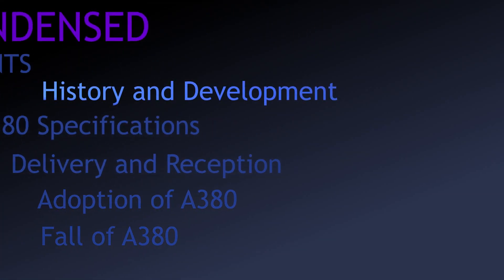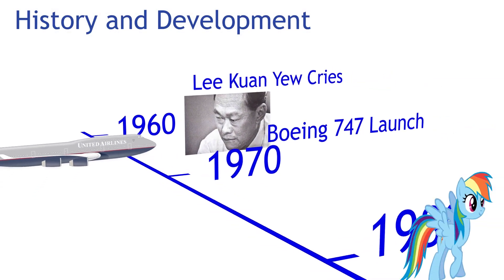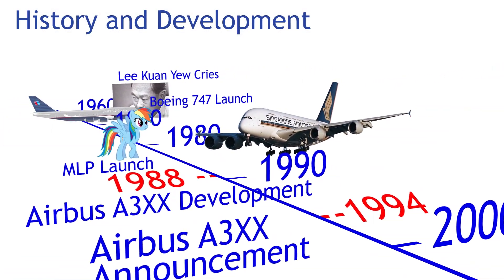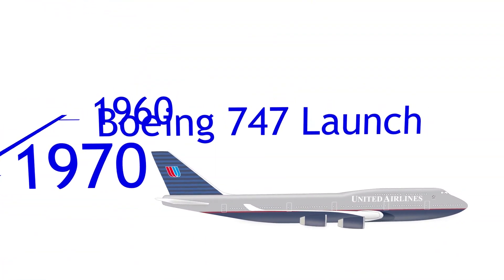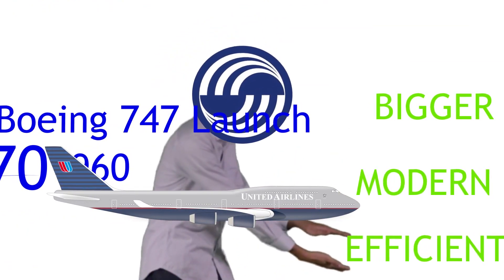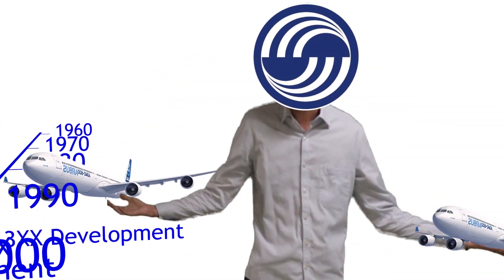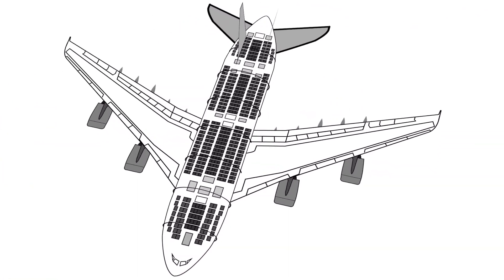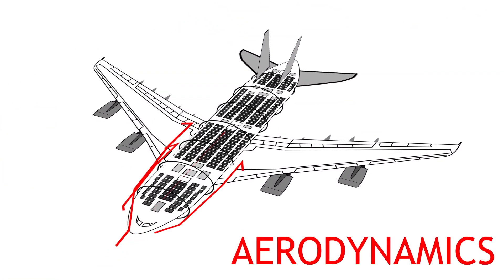Rise and Fall of the A380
This was one hell of a video to produce, 7 months in the making.
It is a quick summary of the development of the A380, an airplane I absolutely love, and with a  turbulent history and it being such a financial flop, it is worthy of a dedicated video.
I grew up watching documentaries and this was one of them, and after having the chance to fly in once a few years back, I wasn't disappointed. A very smooth ride and quiet interior indeed, wide economy seats with plenty of legroom. A modern aircraft with an equally modern entertainment system that does not lag.

The test audience had gave some feedback. I will take note of the pace of the video to make sure that it is not overwhelming. I will change some colors and remove unnecessary texts so everything becomes more legible and less cluttered.

Sources include Wikipedia, real engineering, Wendover productions discovery channel and nat geo documentaries.